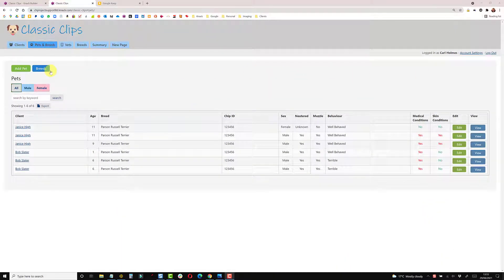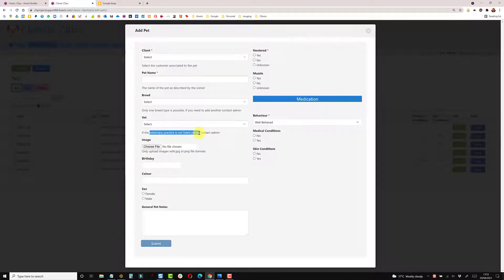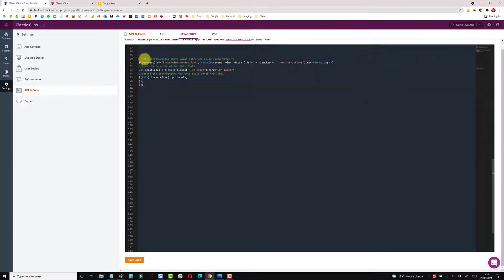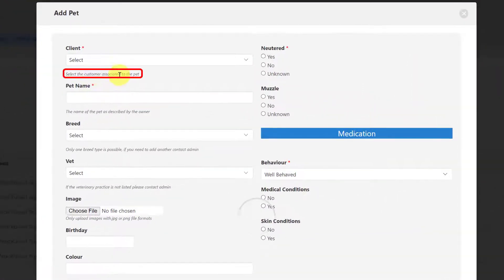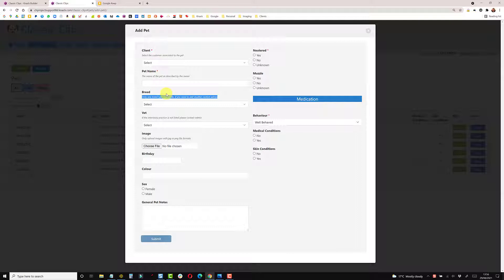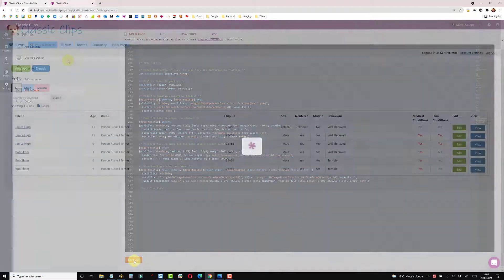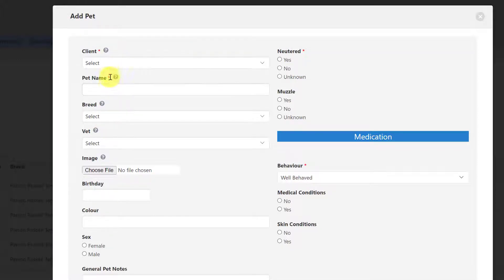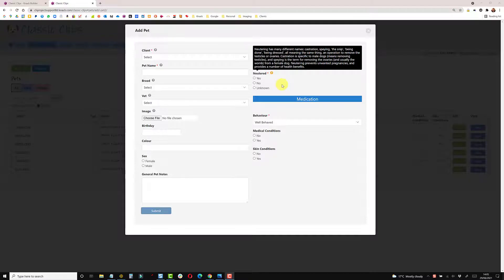Form Instructions - Knack Database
Change the way instructions are displayed on forms 🚀